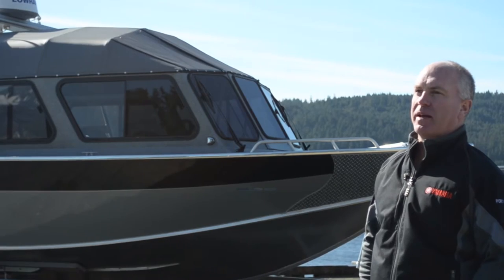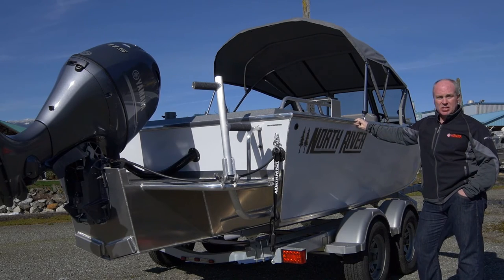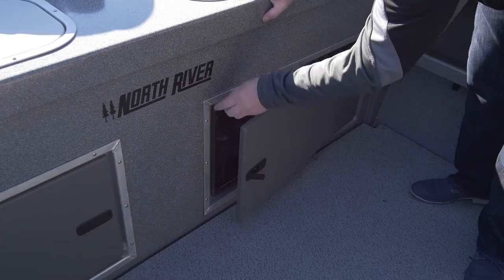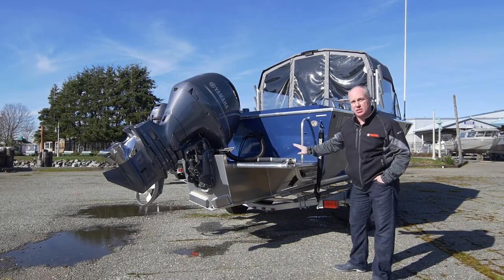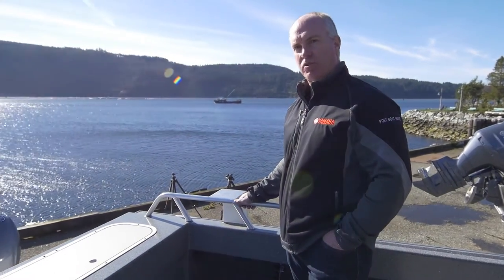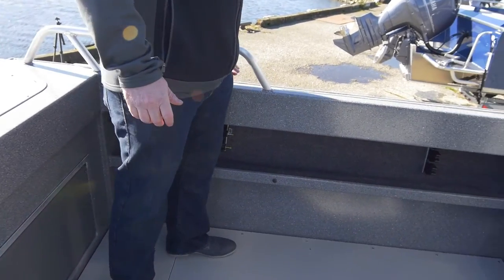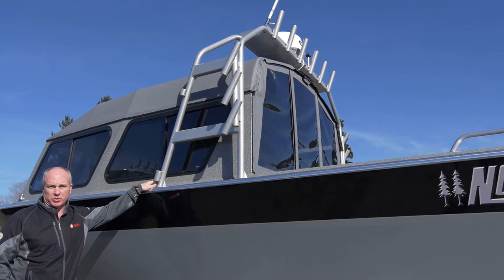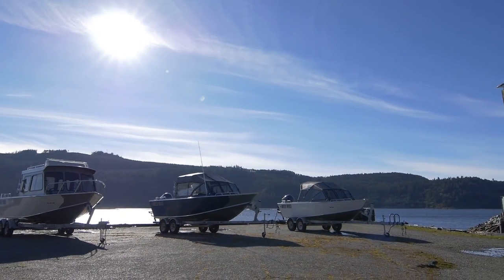Port Boat House - Seahawk Series